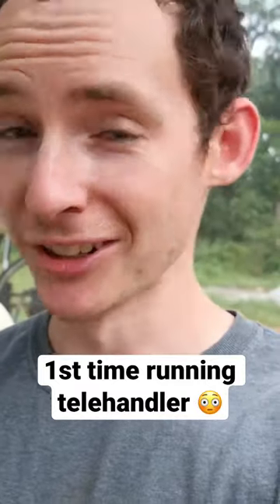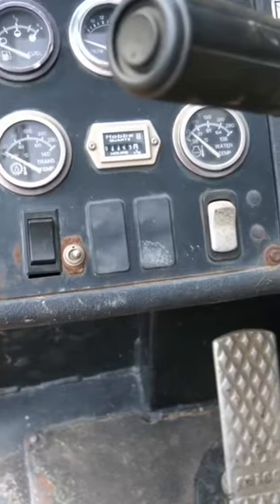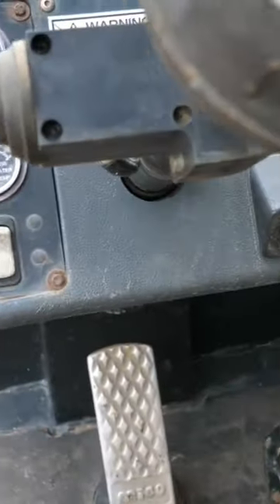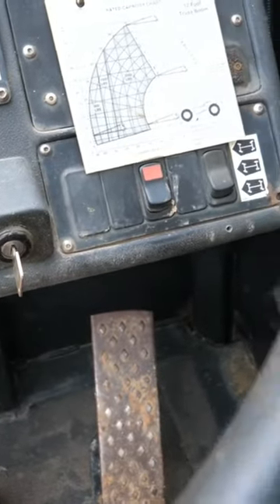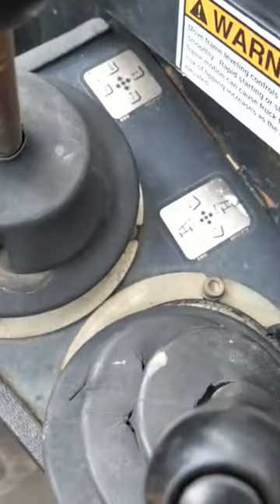Operating a telehandler is easier than you’d think!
I should include that I have a lot of experience driving other pieces of equipment such as skid steers, mini excavators, and tractors. If you're new to driving equipment there will likely be a learning curve!